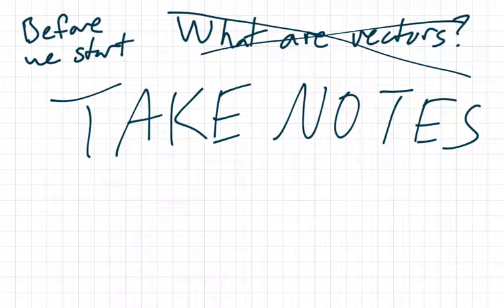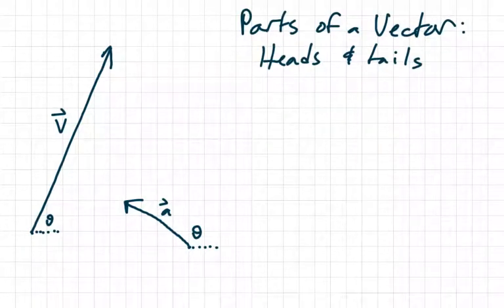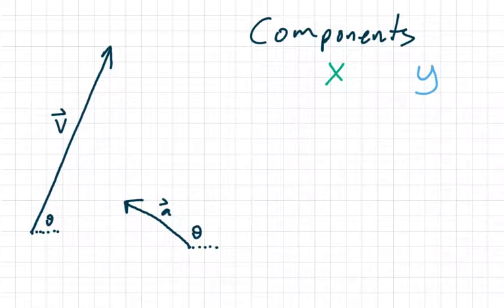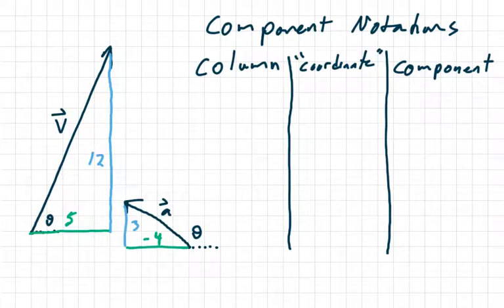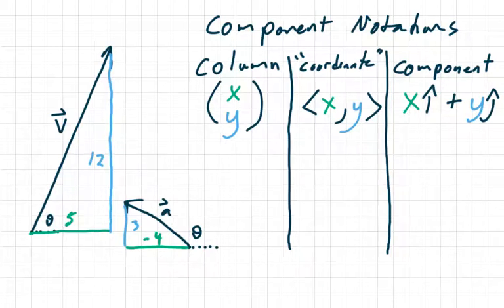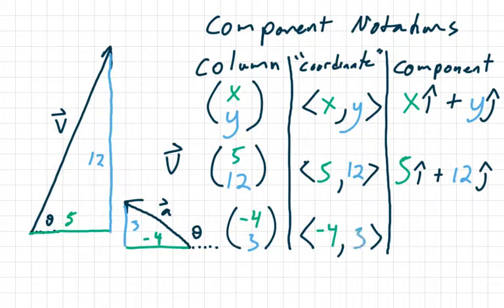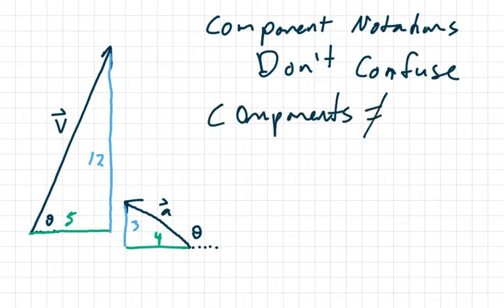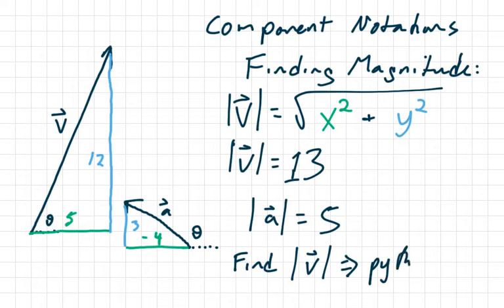Intro to 2D Vectors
Vector Notation and Vocabulary